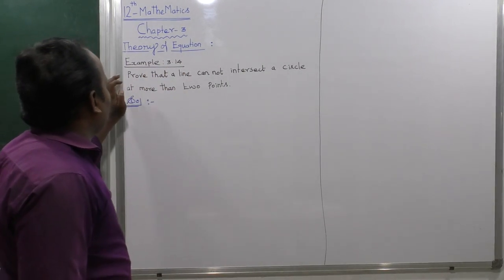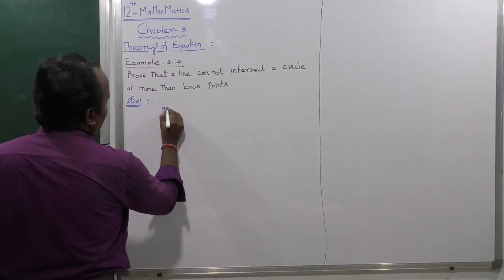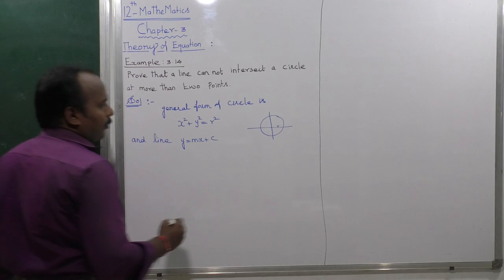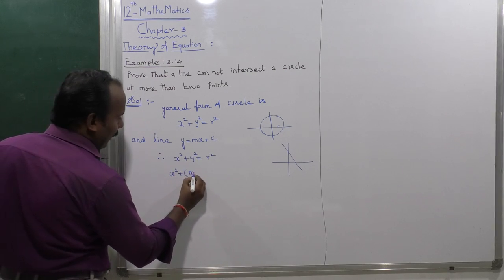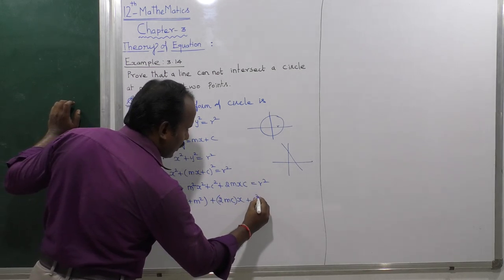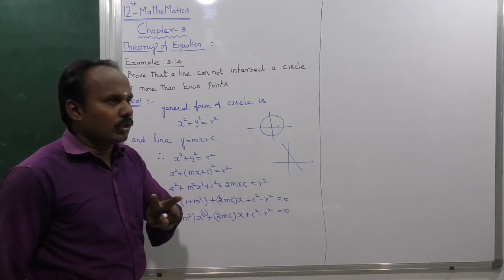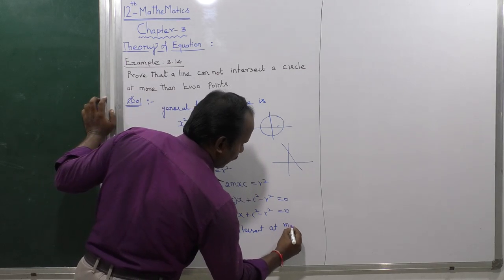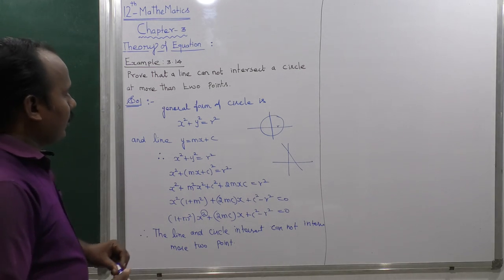TN NEW SYLLABUS |EXAMPLE 3.14 | THEORY OF EQUATIONS | CHAPTER 3 | 12 MATHS